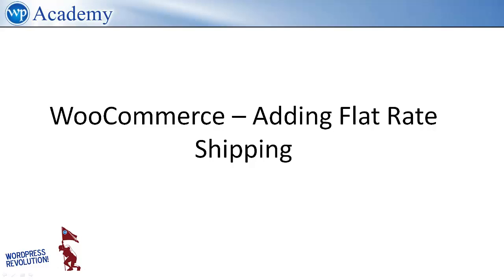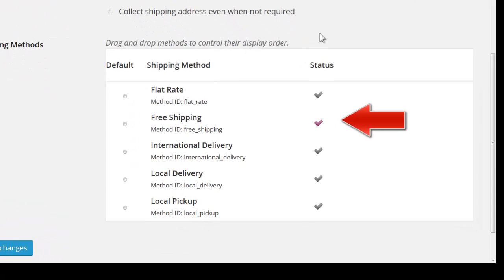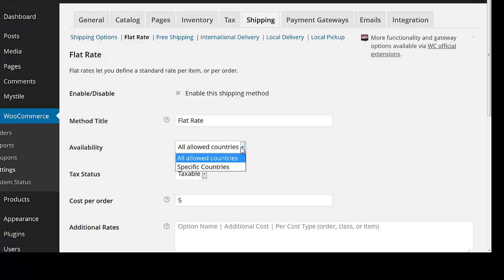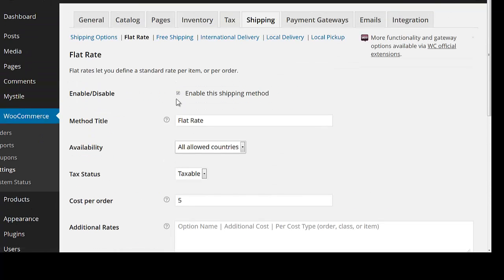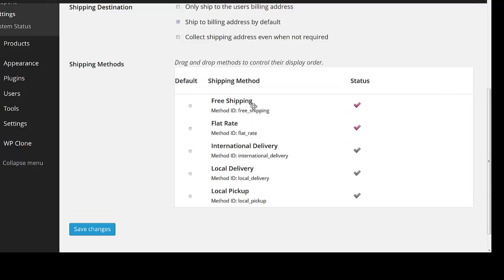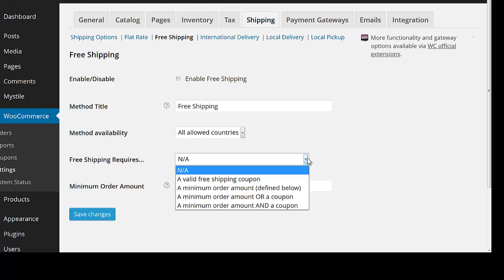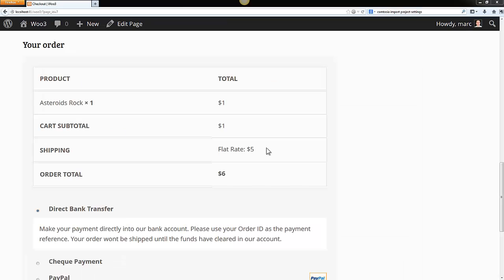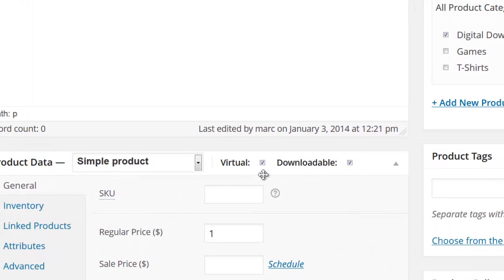a100309: WooCommerce Flat-Rate Shipping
Video #10 in WP Academy's WordPress ecommerce & WooCommerce fast-start sequence: WooCommerce Flat-Rate Shipping